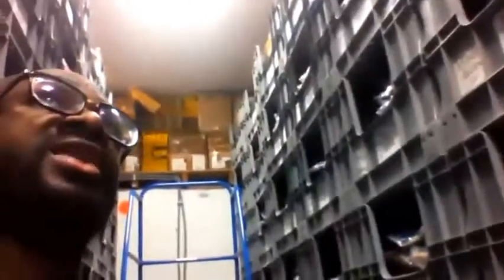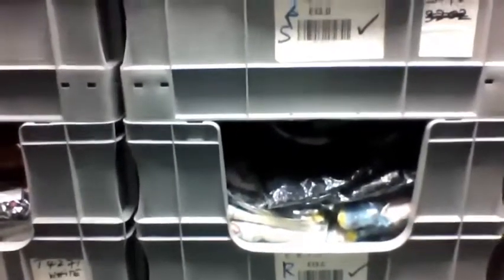How to set up pick locations for ecommerce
Sheds Shorts! Dave @ Closet London shows us how he's got his aisles set up to maximise their space, using pickable locations all the way to the ceiling.